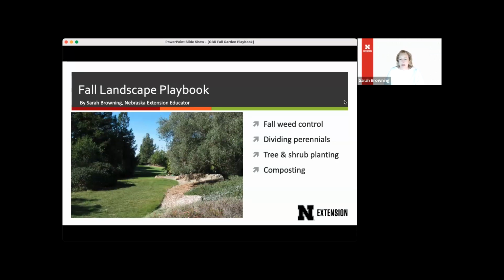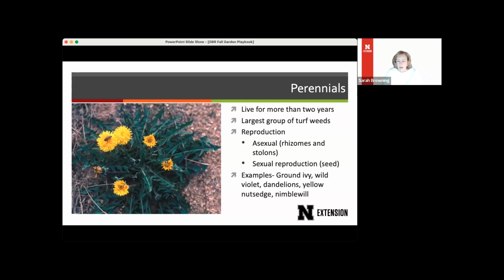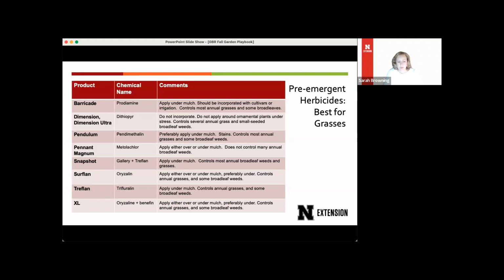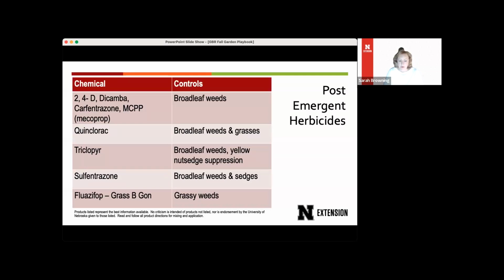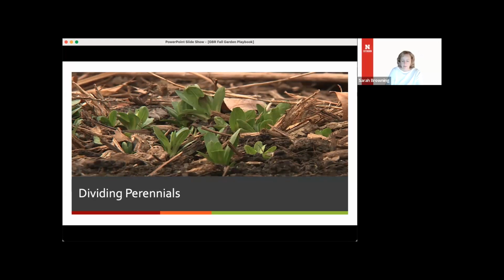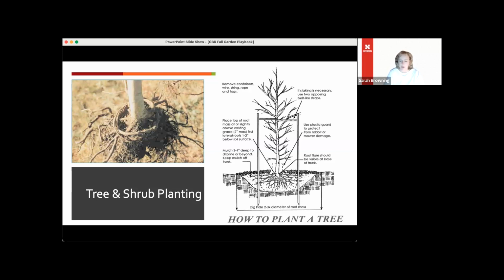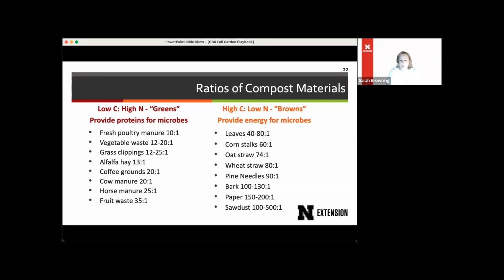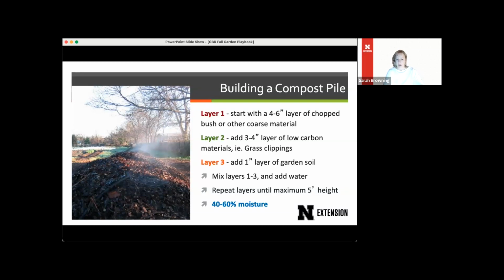Fall Landscape Playbook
Nebraska Extension Educator Sarah Browning explains all the things you can do to help your landscape in the fall.